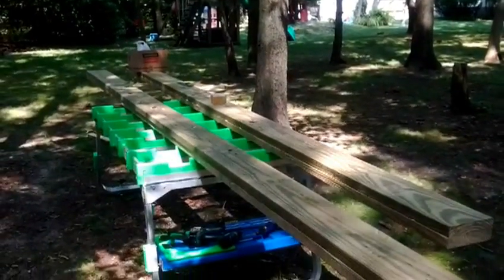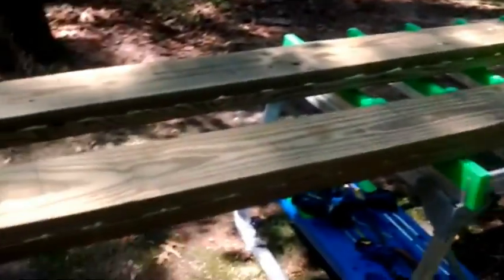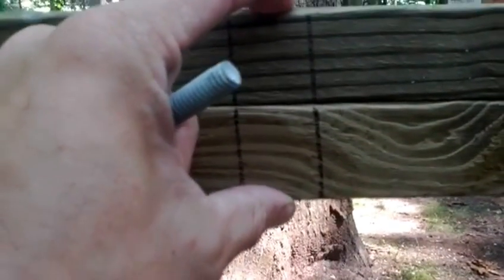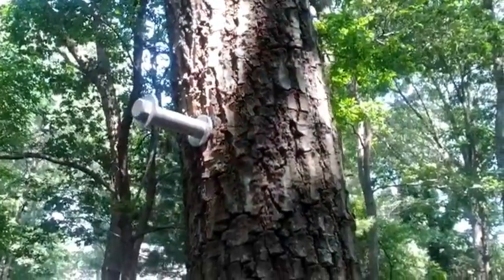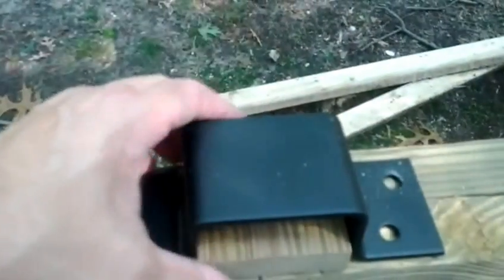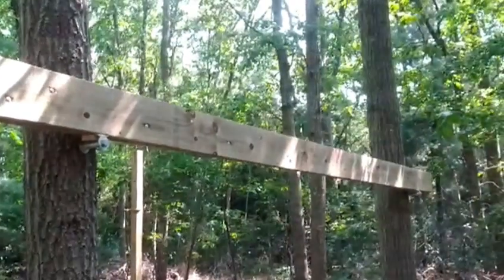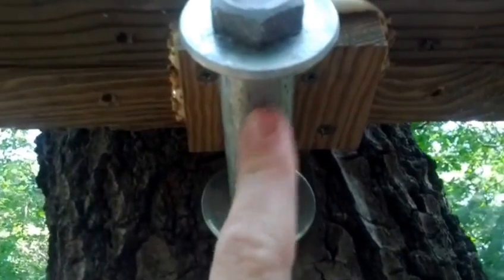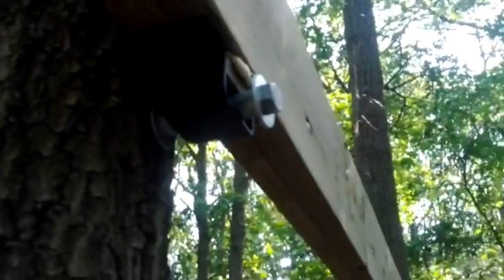Tree House Video IV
Finally, the first main beam is set and the second is very close.